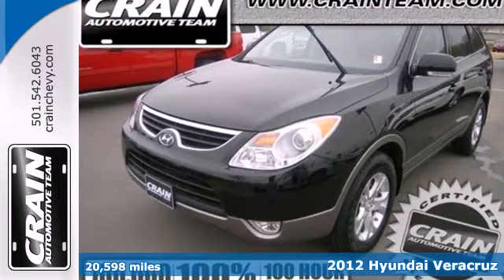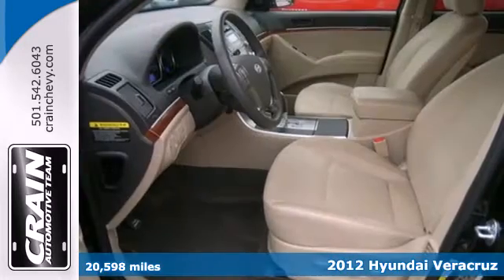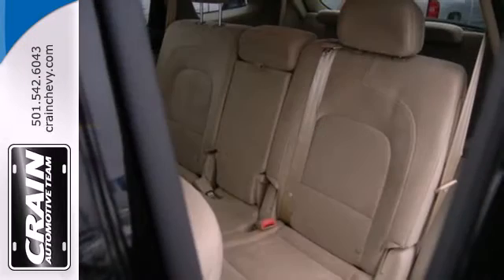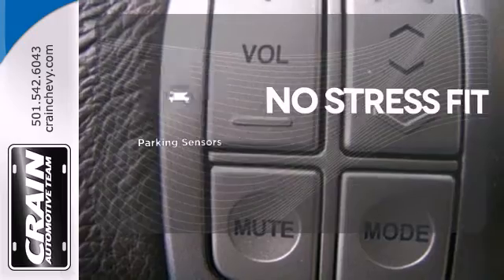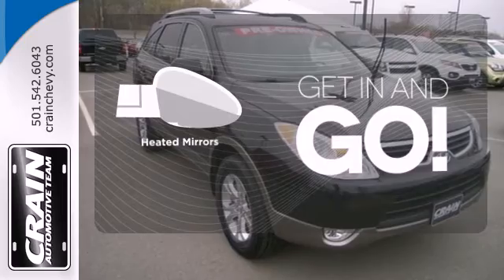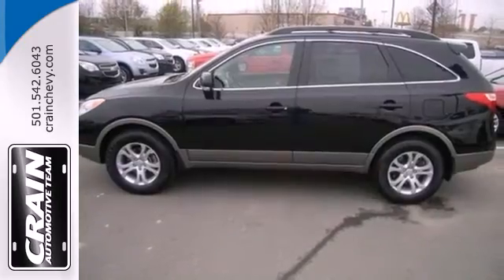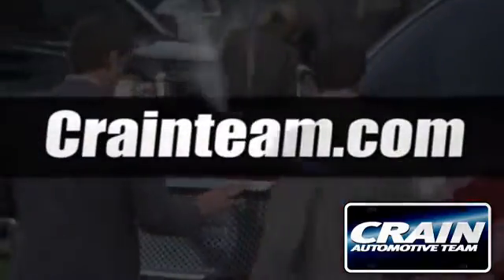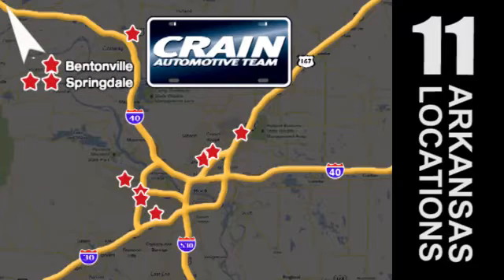2012 Hyundai Veracruz Little Rock AR Bryant, AR 4CT3669A - SOLD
Year: 2012
Make: Hyundai
Model: Veracruz
Trim: SUV
Engine: Gas V6
Transmission: Automatic
Color: BLACK
Interior: Black/Saddle
Mileage: 20598
Stock #: 4CT3669A
With this exceptional SUV, you'll get sport, utility, and comfort. Gently driven doesn't even begin to explain how lovingly cared for this ultra-low mileage vehicle has been. There are many vehicles on the market but if you are looking for a vehicle that will perform as good as it looks then this Veracruz GLS is the one! More information about the 2012 Hyundai Veracruz: The Hyundai Veracruz takes on the Lexus RX 350 and Nissan Murano, yet offers a feature not ordinarily seen in luxury crossovers this size: a third-row seat. On the flip side, compared to minivans and more mainstream crossover utility vehicles like the Toyota Highlander or Honda Pilot, the Veracruz is smoother and sleeker in design and driving demeanor. This model sets itself apart with Quiet, comfortable interior, third-row seat, smooth powertrain, and versatile layout

Address:
9911 Interstate 30